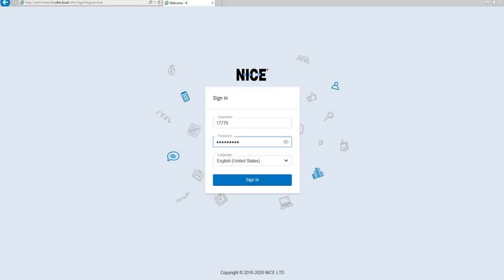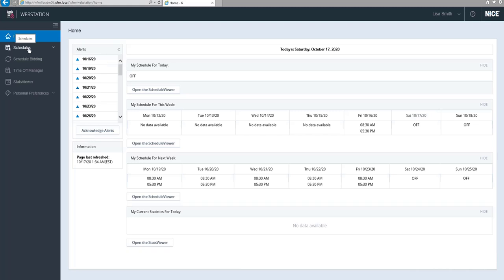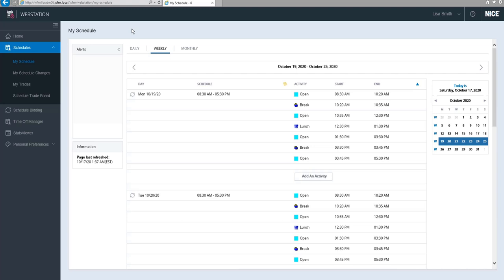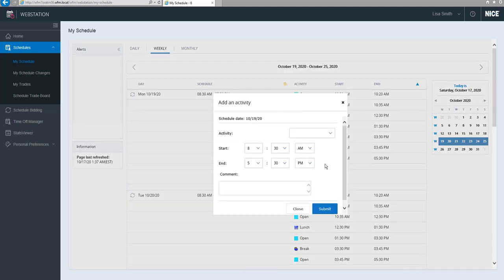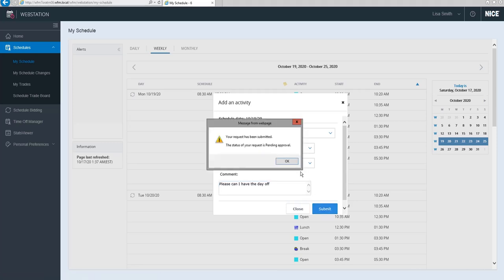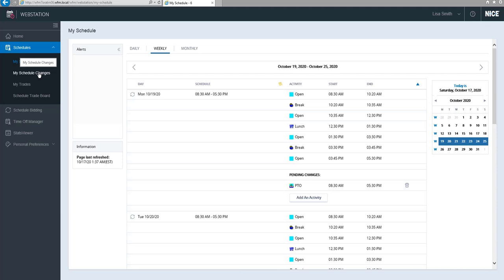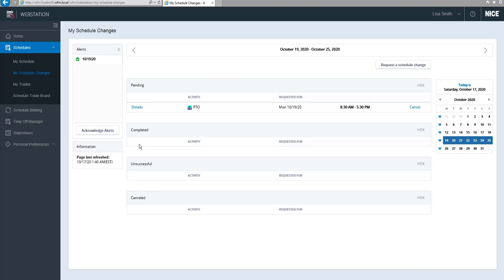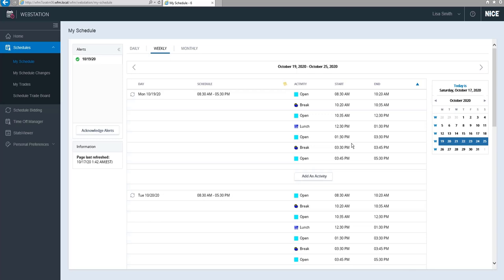Sched Change Agent